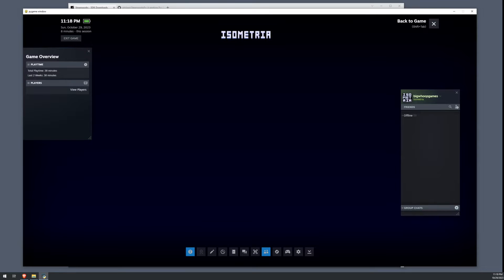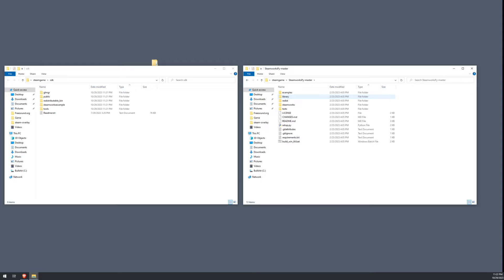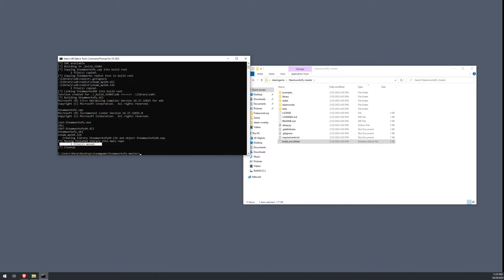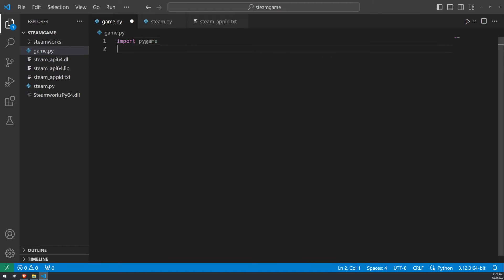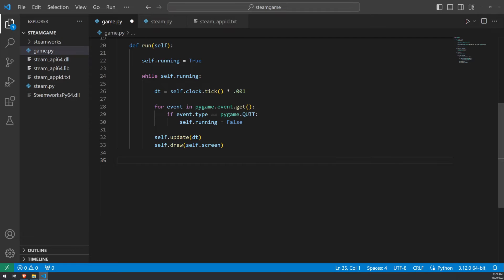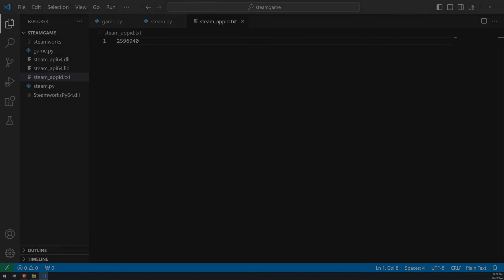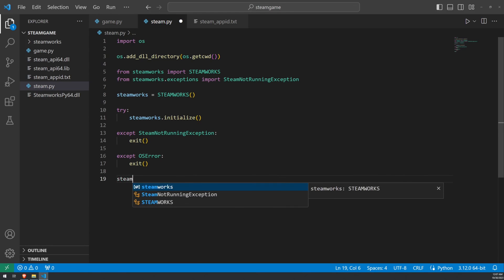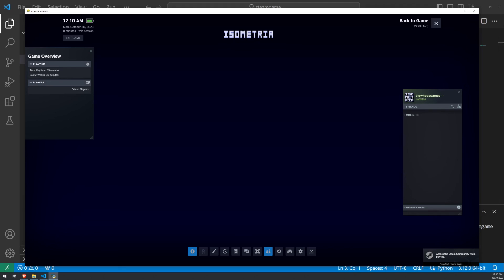Steam API and Overlay with Pygame Tutorial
In this tutorial I show you how to compile SteamworksPy and get a simple pygame project to load and run the steam overlay.